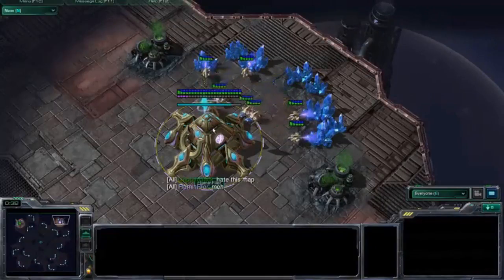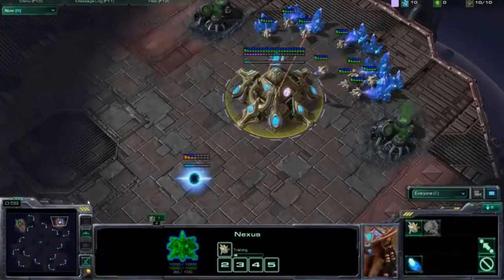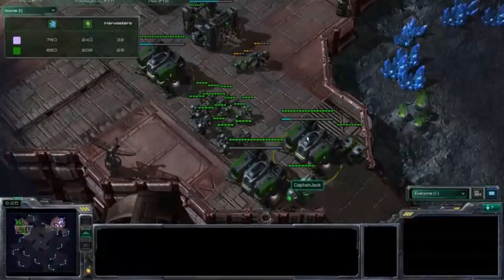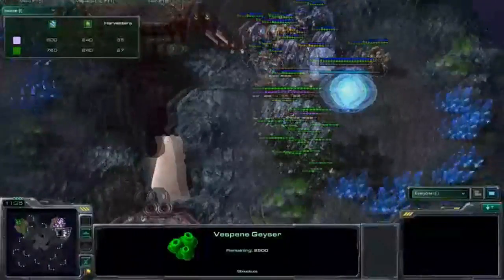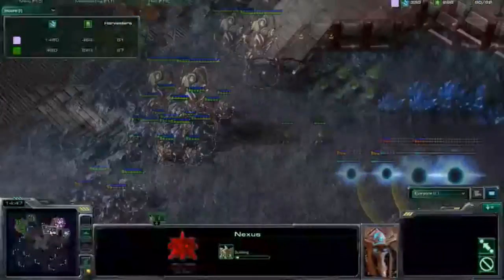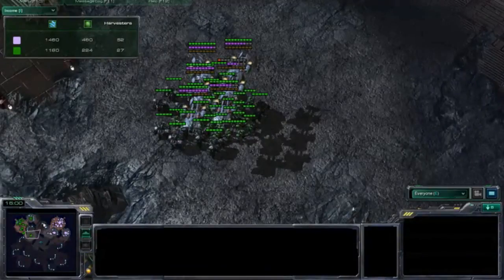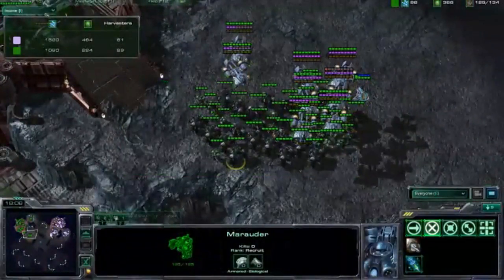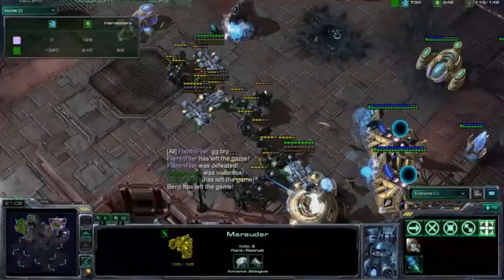BSG SC2 Cup #4 - Finals Game 1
BSG Starcraft 2 Cup #4

Grand Final - Game 1

CaptainJack vs FlaminFlier

Cast by Benji